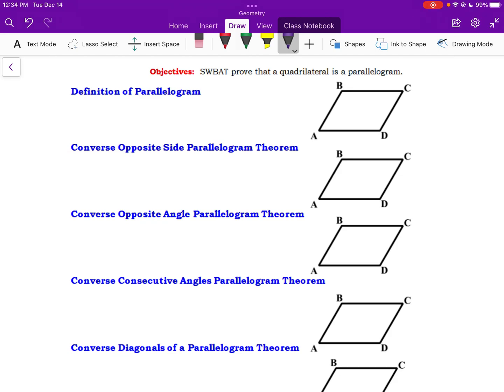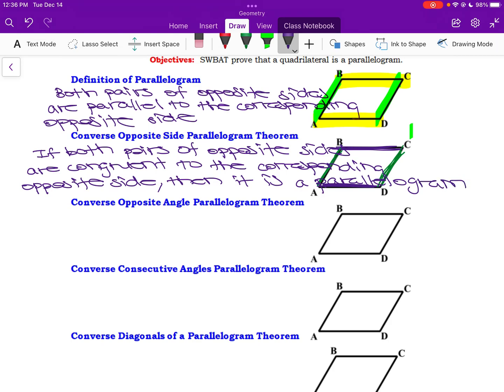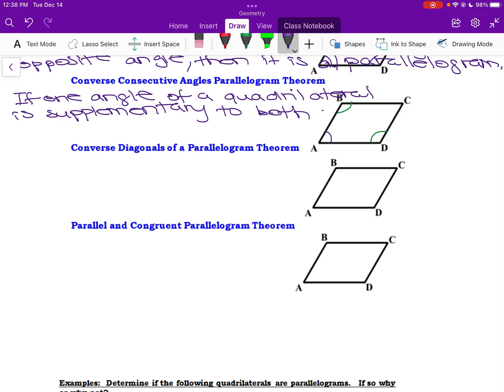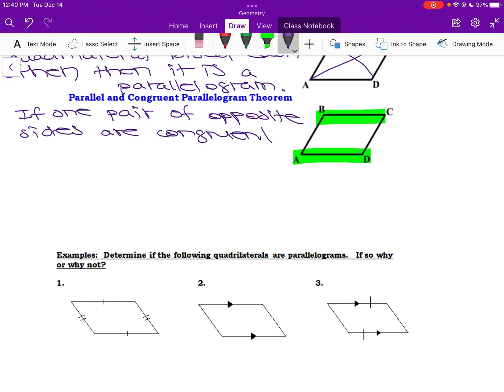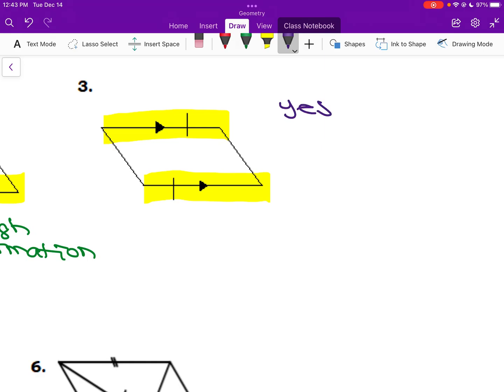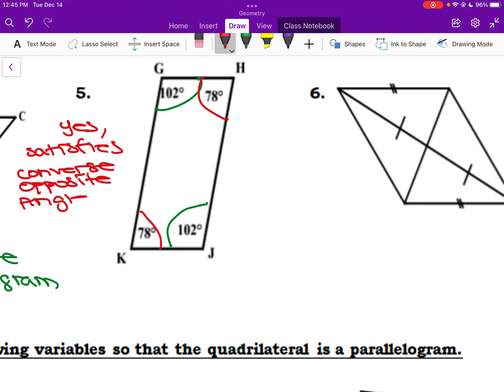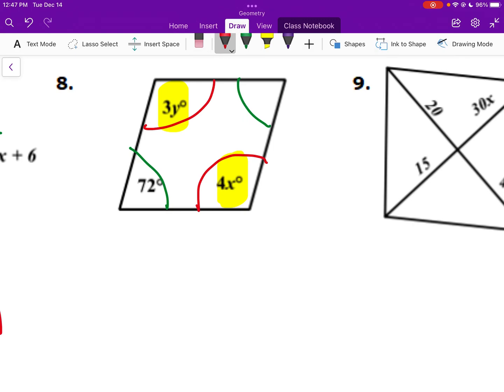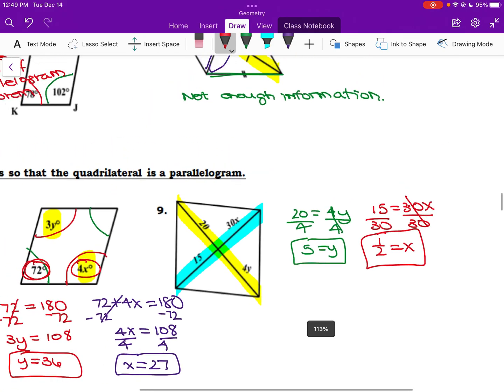Geo Unit 7 Day 4 Parallelograms Part 2